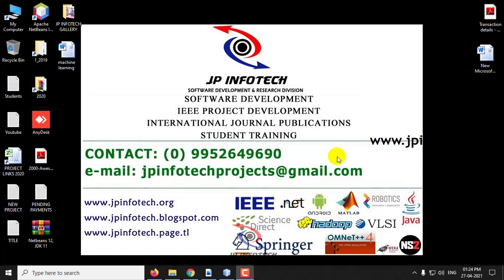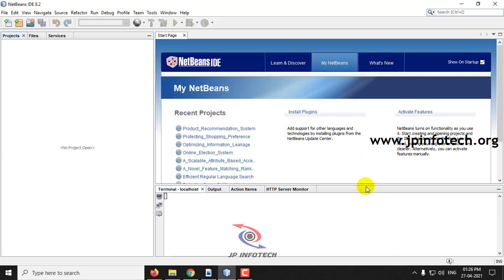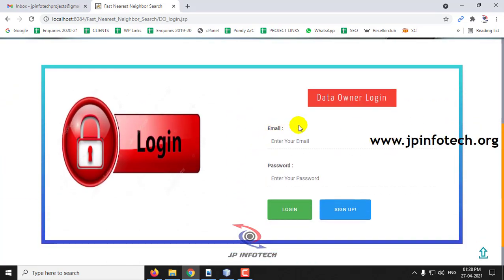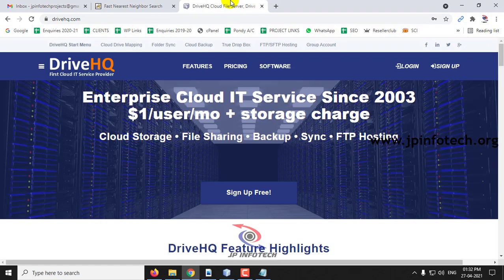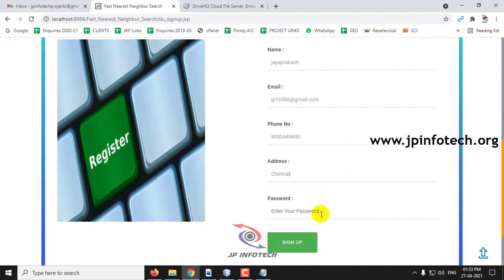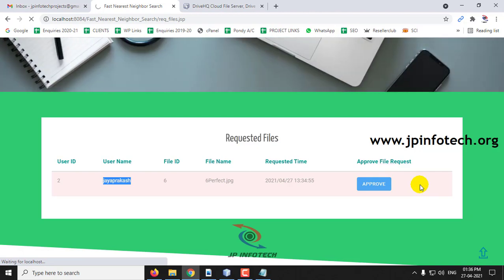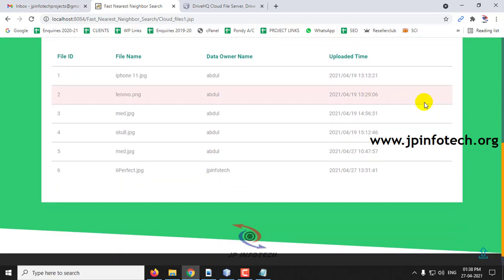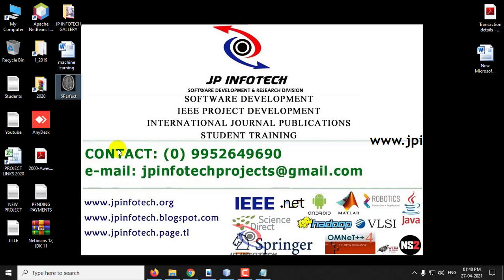A Fast Nearest Neighbor Search Scheme over Outsourced Encrypted Medical Images | Java IEEE Project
A Fast Nearest Neighbor Search Scheme over Outsourced Encrypted Medical Images | Java Final Year IEEE Project.

🚀IEEE Base Paper Title: A Fast Nearest Neighbor Search Scheme over Outsourced Encrypted Medical Images.
💡Implementation Code: JAVA.
🖥️Frontend: JSP, HTML, CSS, JavaScript.
🛢️Database: MYSQL.
🛠️IDE Tool: NETBEANS 8.2.
💰Cost (In Indian Rupees): Rs.3000/

📘IEEE Base paper Abstract:
Medical imaging is crucial for medical diagnosis, and the sensitive nature of medical images necessitates rigorous security and privacy solutions to be in place. In a cloud-based medical system for Healthcare Industry 4.0, medical images should be encrypted prior to being outsourced. However, processing queries over encrypted data without first executing the decryption operation is challenging and impractical at present. In the paper, we propose a secure and efficient scheme to find the exact nearest neighbor over encrypted medical images. Instead of calculating the Euclidean distance, we reject candidates by computing the lower bound of Euclidean distance that is related to the mean and standard deviation of data. Unlike most existing schemes, our scheme can obtain the exact nearest neighbor rather than an approximate result. We then evaluate our proposed approach to demonstrate its utility.

📚REFERENCE:
Cheng Guo, Member, IEEE, Shenghao Su, Kim-Kwang Raymond Choo, Senior Member, IEEE, and Xinyu Tang, “A Fast Nearest Neighbor Search Scheme over Outsourced Encrypted Medical Images”, IEEE Transactions on Industrial Informatics, VOL. 17, NO. 1, JANUARY 2021.